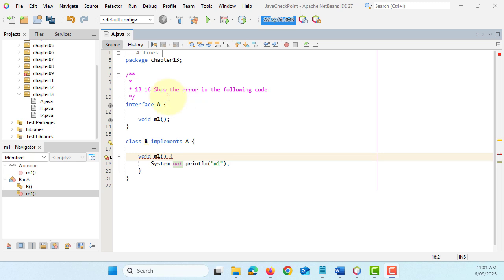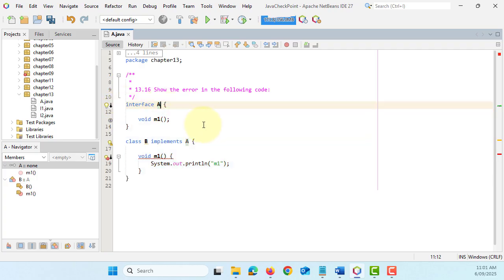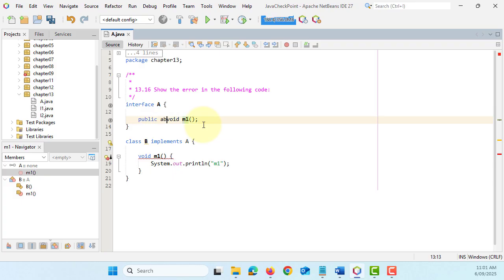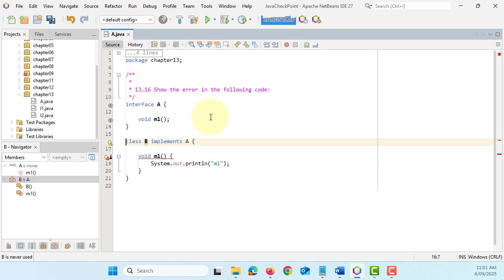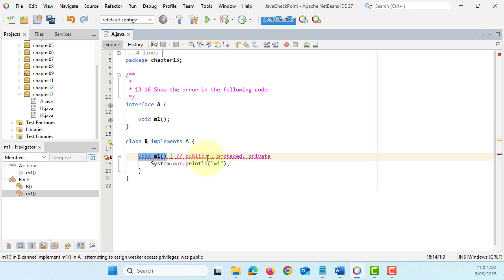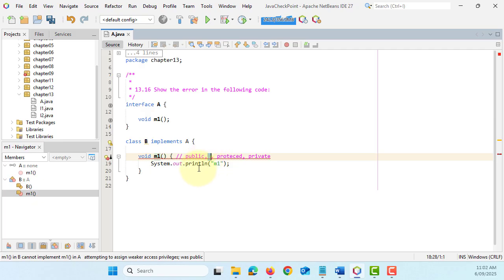Java Check Point 69 - Interface 5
All methods defined in an interface are public. When a class implements the interface, the method must be declared public. The visibility cannot be reduced.